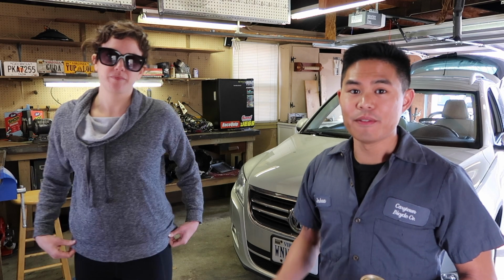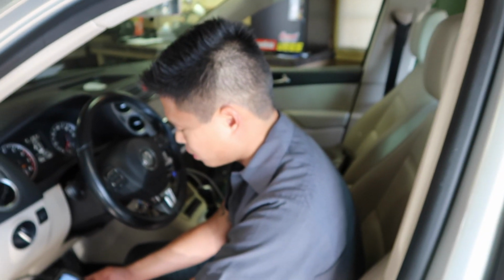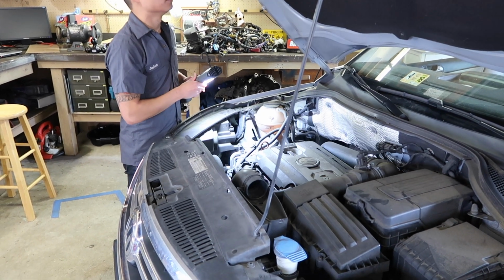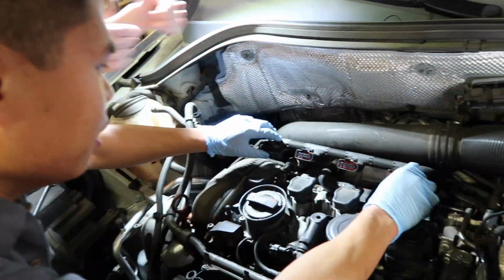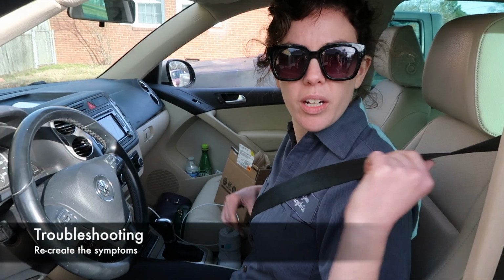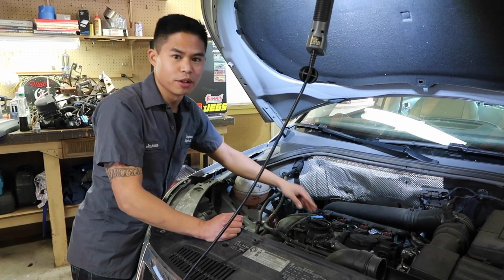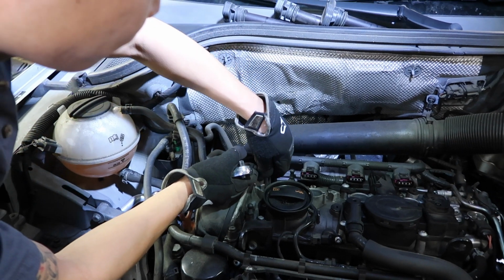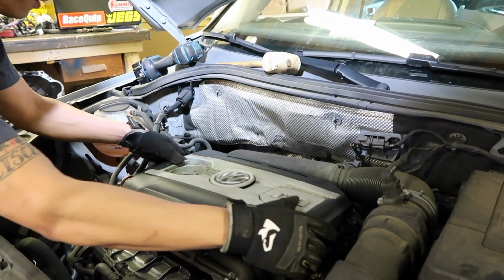2011 VW Tiguan Misfire | P0303 | Ignition Coils | Spark Plugs!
Watch as we troubleshoot and fix by replacing a faulty ignition coil!

2011 VW Tiguan with a check engine light, rough idle, and misfire.

Throwing P0303 code (Cylinder #3 misfire)